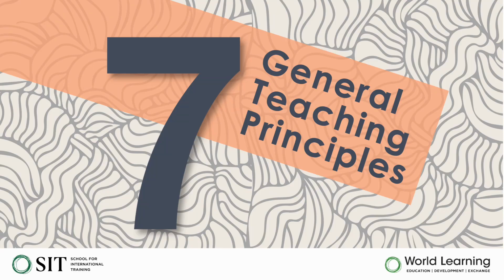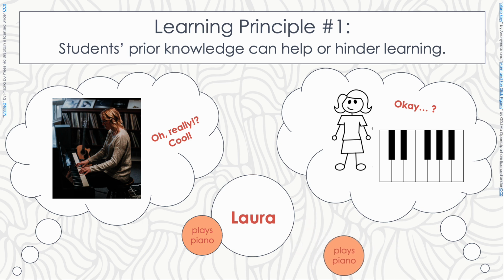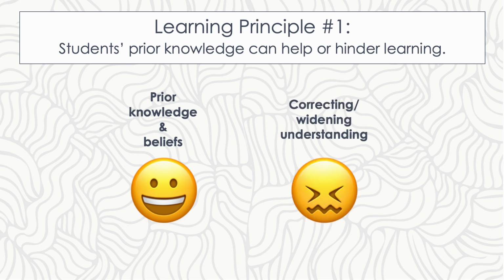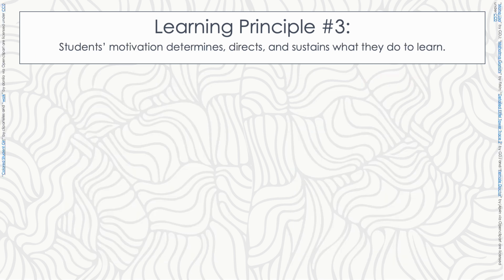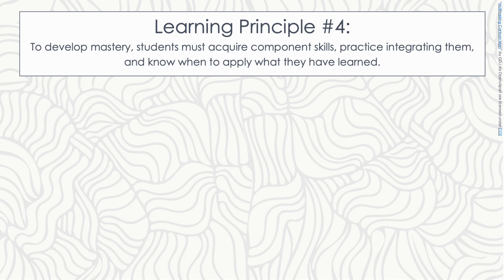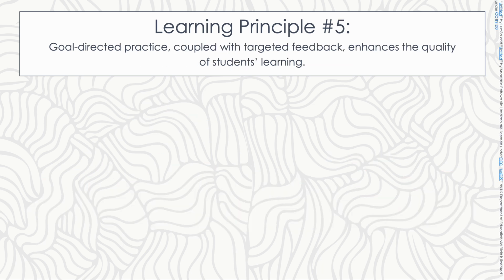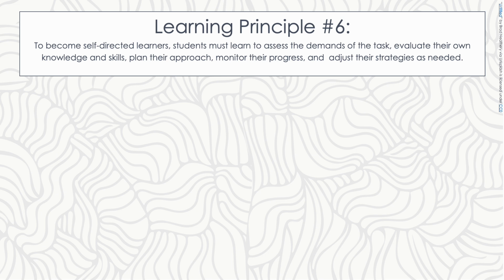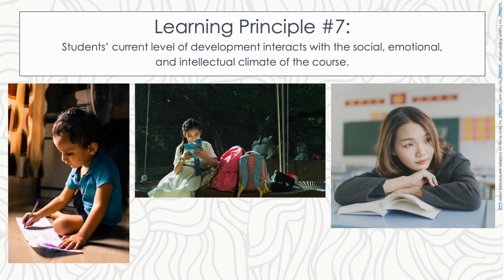7 General Teaching Principles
This video is a summary of teaching and learning principles from the science of learning, which draws from cognitive psychology, neuroscience, and education to better understand the processes involved in learning. We have added more recent research to support and expand on Ambrose et al.’s (2010) seven learning principles.

Video Chapters
0:00 Introduction
0:25 Learning Principle 1
2:13 Learning Principle 2
3:06 Learning Principle 3
3:54 Learning Principle 4
5:02 Learning Principle 5
5:56 Learning Principle 6
6:41 Learning Principle 7
7:53 References